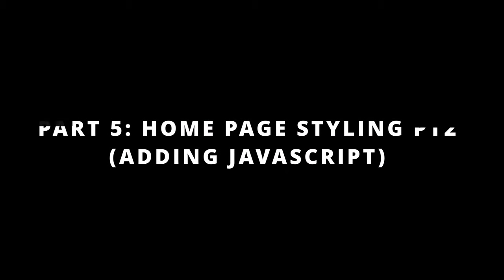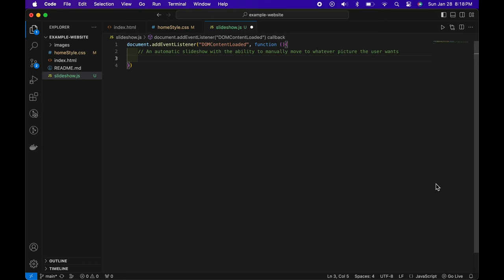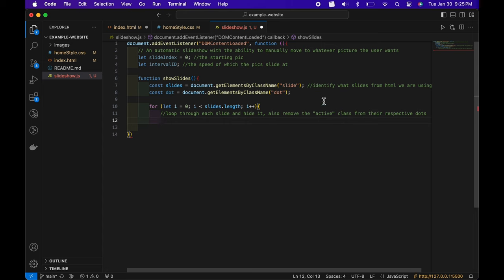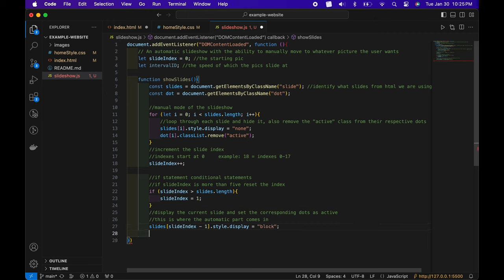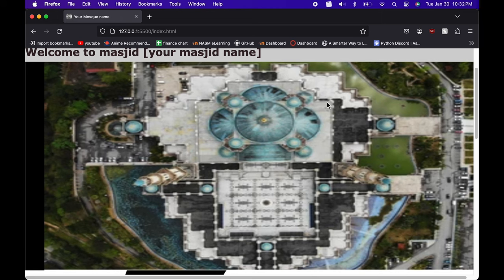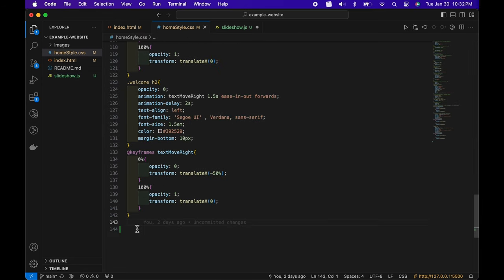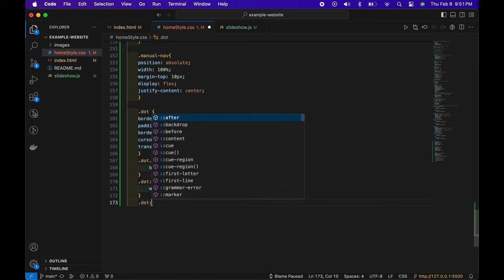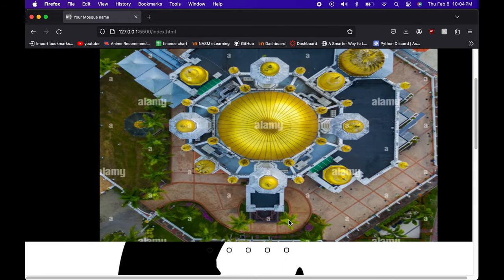How To Build A Website For Your Mosque Tutorial | PART 5: Adding JS to Home Page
In this video, I will show you how to build a slideshow for your mosque's pictures using JavaScript from Node.js installed earlier in the walkthrough